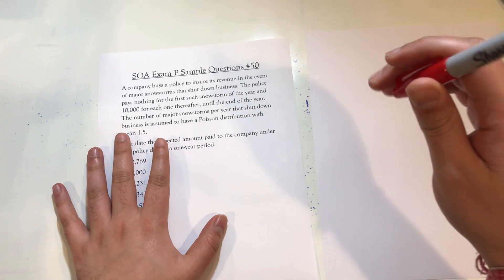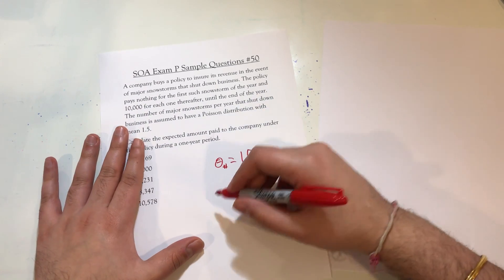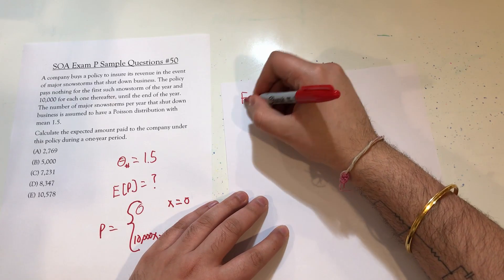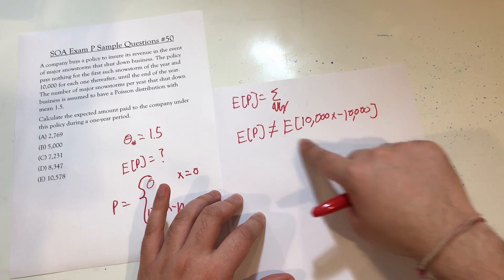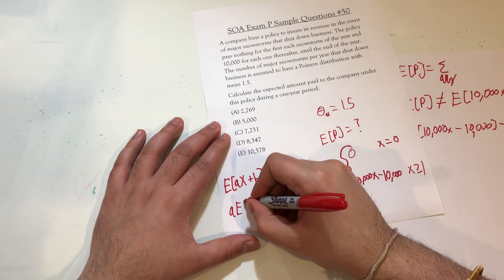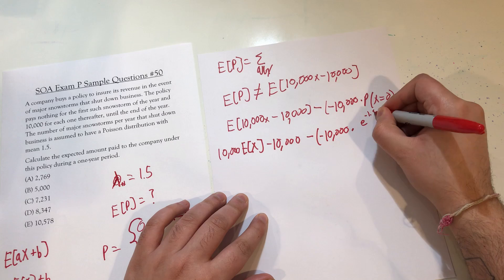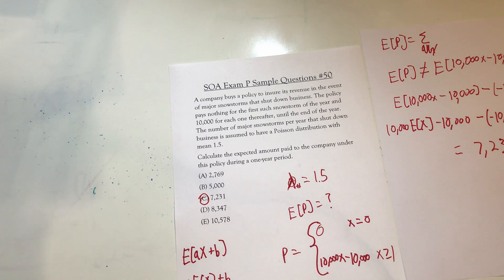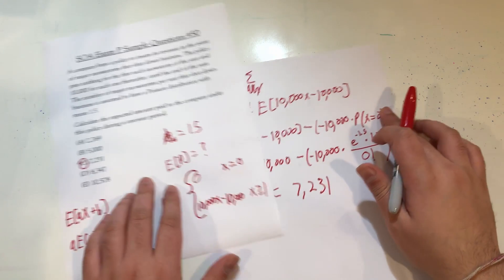Exam P #50 | SOA Sample Questions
In this video, we will look at Sample Question 41 from the Society of Actuaries' Exam P (Probability) list of sample questions.
The question reads (mainly to help people find this video when searching):

A company buys a policy to insure its revenue in the event of major snowstorms that shut
down business. The policy pays nothing for the first such snowstorm of the year and
10,000 for each one thereafter, until the end of the year. The number of major
snowstorms per year that shut down business is assumed to have a Poisson distribution
with mean 1.5.
Calculate the expected amount paid to the company under this policy during a one-year
period.
(A) 2,769
(B) 5,000
(D) 8,347
(E) 10,578